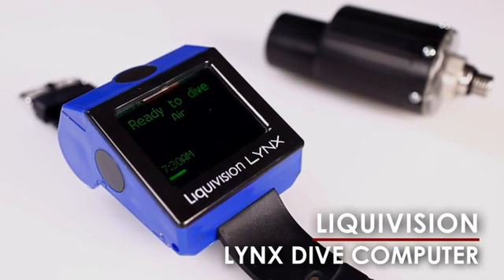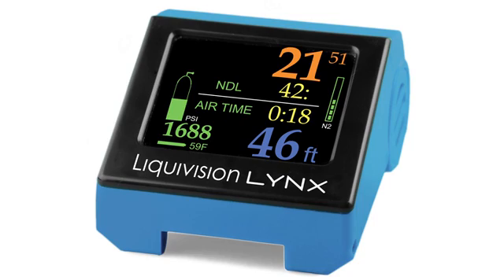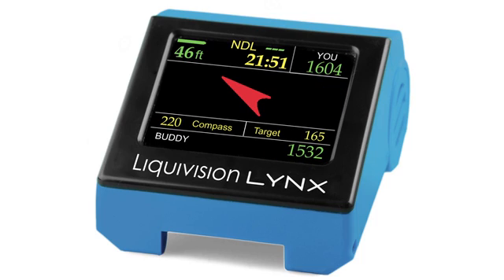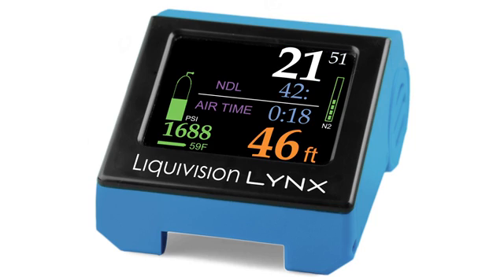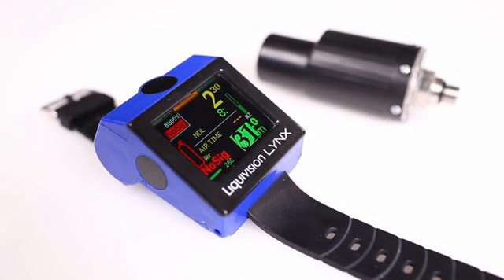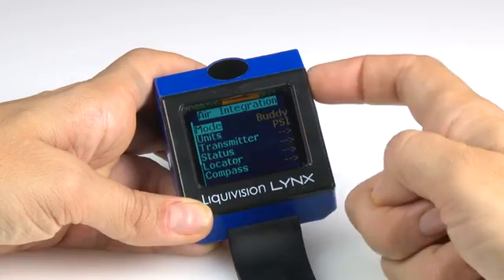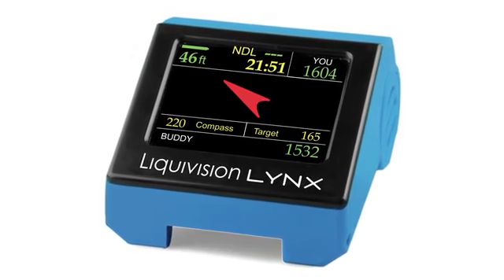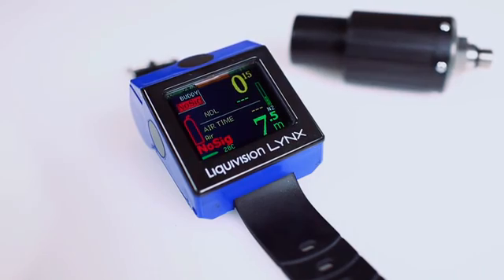60:Second ScubaLab Liquivision Lynx Dive Computer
The Liquivision Lynx air/nitrox dive computer allows you to monitor your dive status, as well as your buddy and your dive team. With its large fonts and customizable colors, the O­LED display can be easily read in any virtually any conditions.